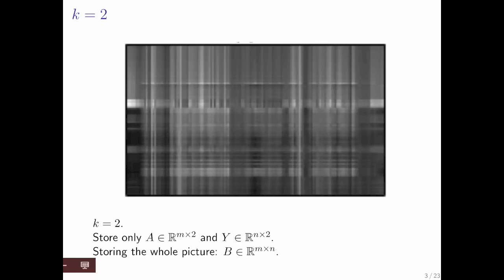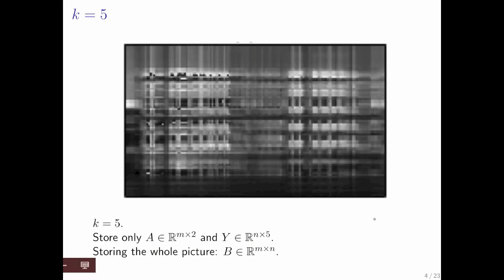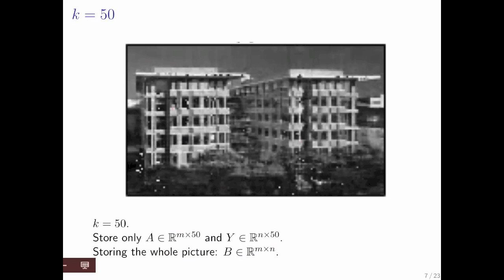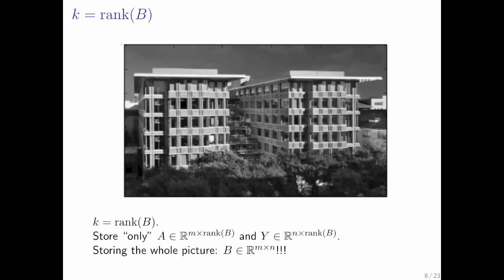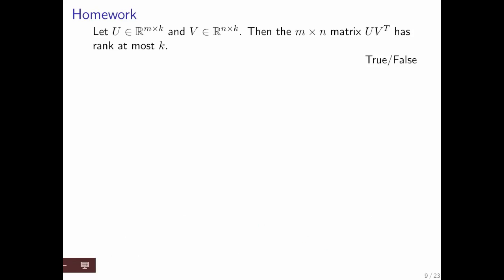11.2.5 Rank k Approximation Part 1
11.2.5 Rank k Approximation Part 1